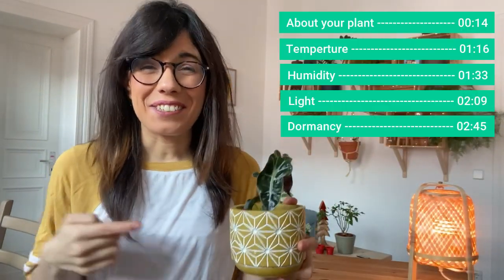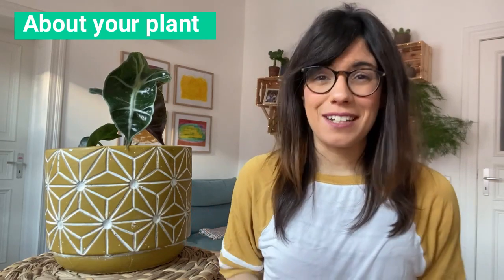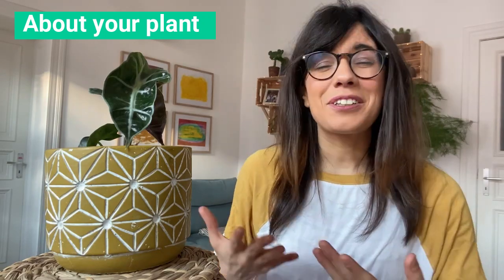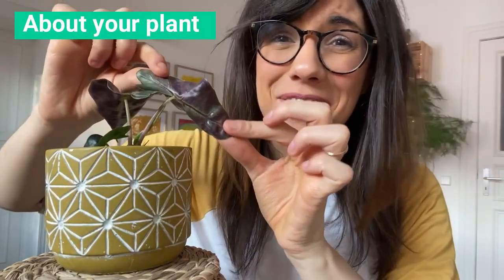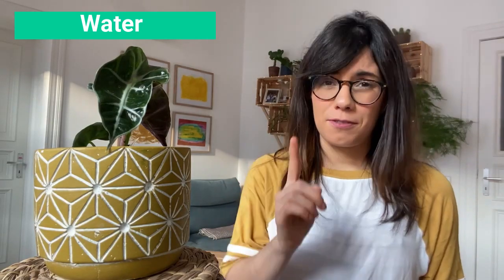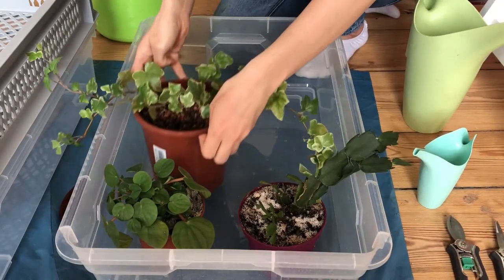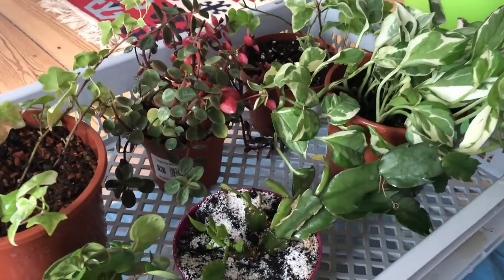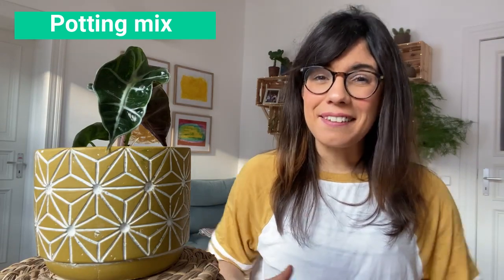ALOCASIA POLLY CARE GUIDE - Alocasia plant care indoors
This is an easy Alocasia Polly Care guide video, especially for Alocasia plant care indoors. Enjoy!

🕐TIMESTAMPS:
0:00 - Introduction
0:14 - About your Alocasia polly
1:16 - Temperature
1:33 - Humidity
2:09 - Light
2:45 - Dormancy
3:55 - Water
5:15 - Potting mix
5:38 - Fertilizer
6:15 - Toxicity

ABOUT THIS VIDEO: ALOCASIA POLLY CARE GUIDE - Alocasia plant care indoors
This is an Alocasia polly care guide, specifically focused on the Alocasia plant care indoors. Alocasia is a beautiful plant family, and the Alocasia polly (or Alocasia Amazonica) is a hybrid from the Alocasia Longiloba and the Alocasia Sanderiana. The Alocasia Polly is called Alocasia Amazonica not because of the Amazon (she comes from Asia) but because of the plant nursery that created the hybrid. The alocasia plants and more specifically the alocasia polly is relatively a difficult plant to care for. But I hope that following this Alocasia polly care guide will help you keep your alocasia plant happy :). If you see alocasia yellow spots on leaves, or alocasia yellow leaves drooping, or generally your alocasia yellowing, this may mean that your alocasia polly is going into dormancy. Alocasia dormancy is common in the winter, as they do not get the light that they need generally. This is totally natural, so you can let your alocasia polly be and she will go back to normal in the spring (just keep taking care of your alocasia polly as always). I hope this video on the Alocasia polly or alocasia amazonica is helpful to keep all your alocasia plants happy and healthy!